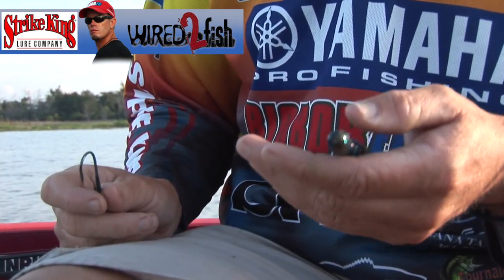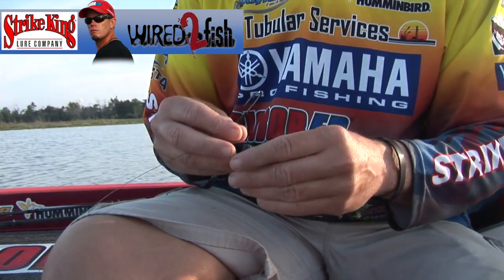How to Rig a Punch Rig for Heavy Cover Bass Fishing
Bassmaster Elite Series pro Keith Combs talks us through and shows us how he rigs a "punch rig" for fishing heavy cover in places where a jig might get hung up too much. This is becoming a bass fishing staple in places like Texas, California, Florida and other places with big bass and matted vegetation or tangled branches and other heavy cover where jigs can hang.

Wired2fish is one of the most popular recreational fishing information sites in the world. We have an extensive library of freshwater fishing tips, fun fishing videos, fishing tackle reviews and a lot more. If you love fishing, we’d love to have you follow along with us on our outdoor adventures!